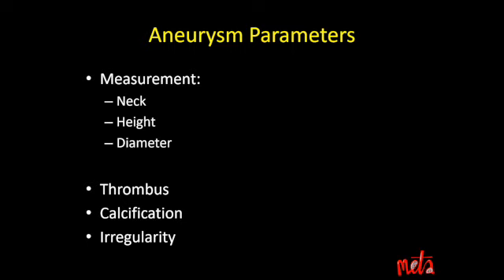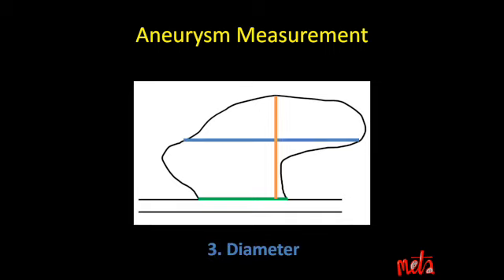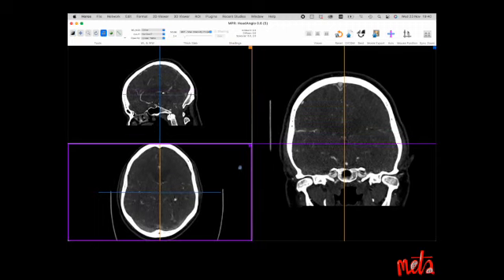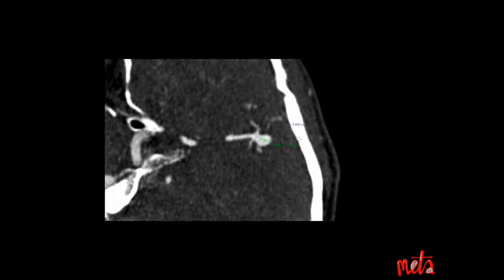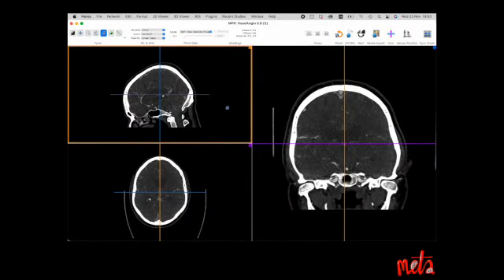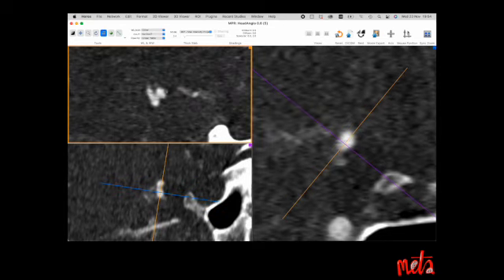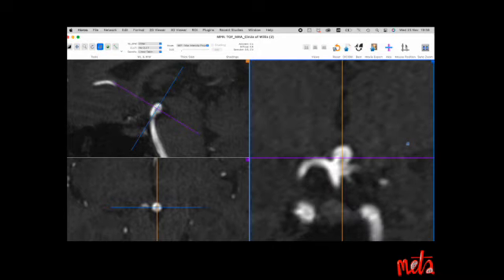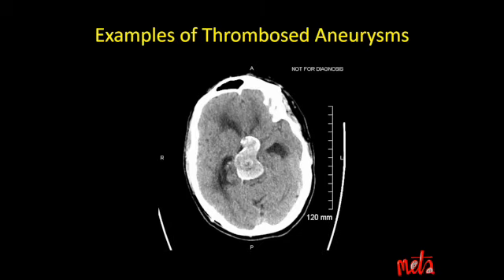META elearning: Review of intracranial saccular aneurysms